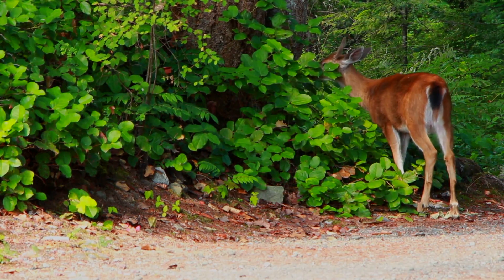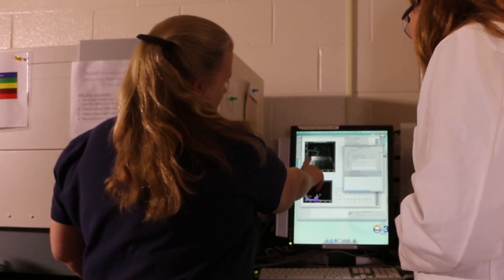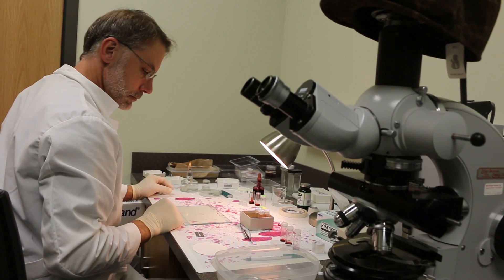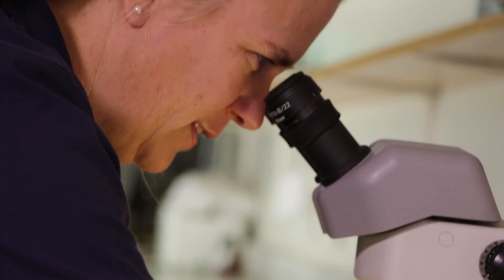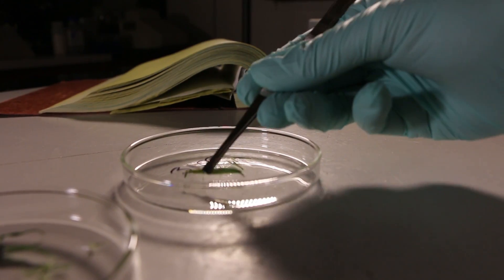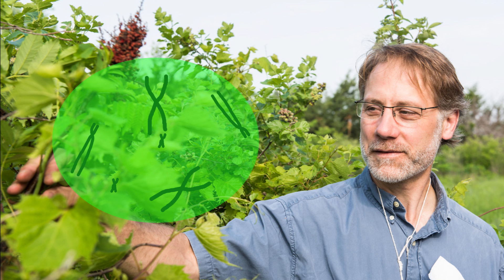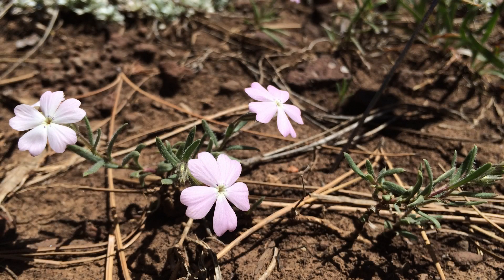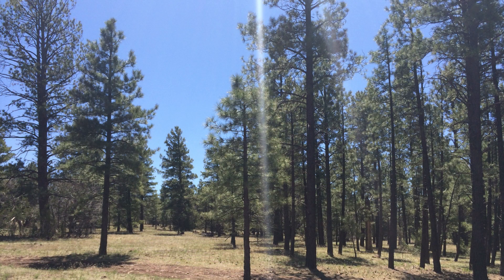Polyploidy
A team of three scientists from Kansas State University, Michigan State University and the Desert Botanical Garden investigate polyploidy (the condition of having more than one set of chromosomes) and diversity in the plant genus Phlox (Polemoniaceae). The Phlox species P. amabilis, P. nana and P. woodhousei all exhibit variation in ploidy level and occur as diploid (two sets of chromosomes, 2X), tetraploid (4X) and hexaploid (6X) populations in the southwestern United States. Geographic patterns of ploidy level variation will be documented for these groups using flow cytometry and chromosome count data.